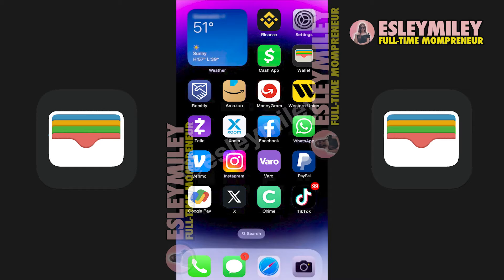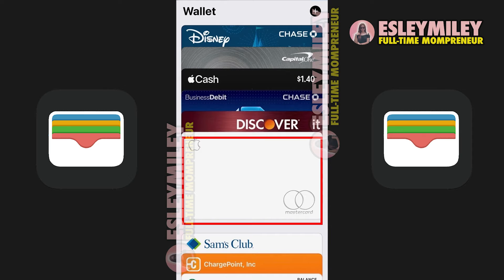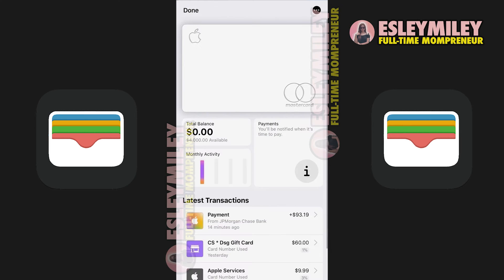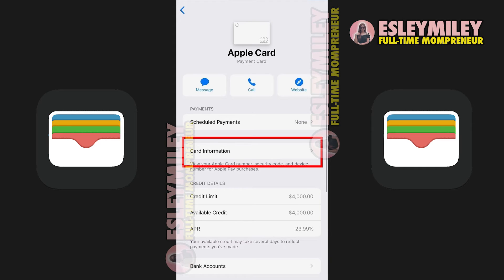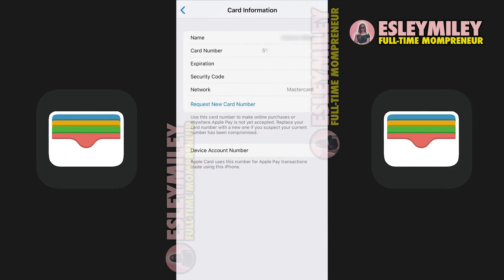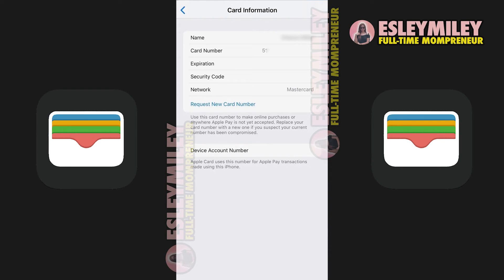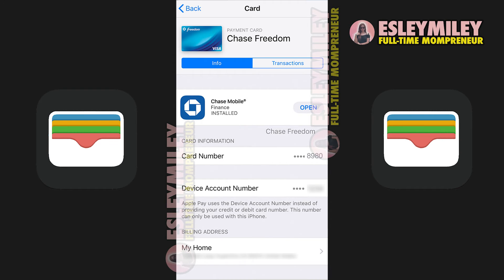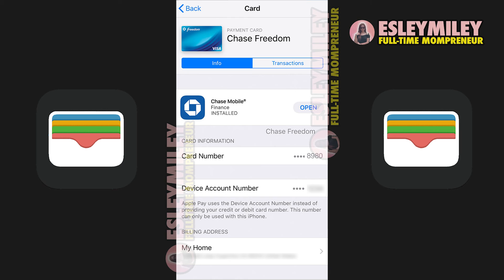How To See Your Card Number on Apple Wallet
Unlock the secrets of your Apple Wallet with our tutorial on "How To See Your Card Number on Apple Wallet." In this step-by-step guide, we'll demystify the process of accessing your card number within the Apple Wallet app.